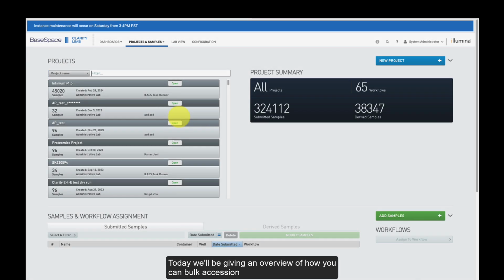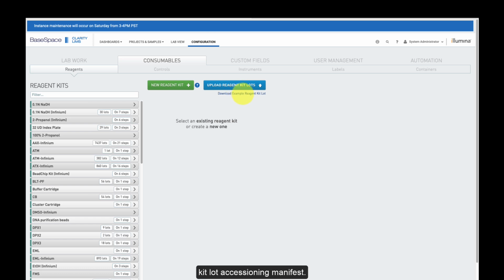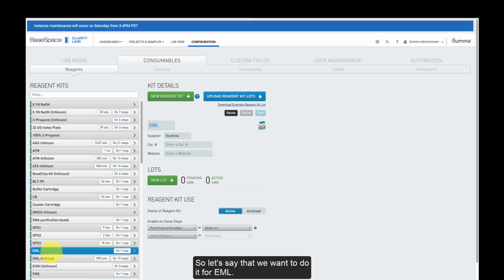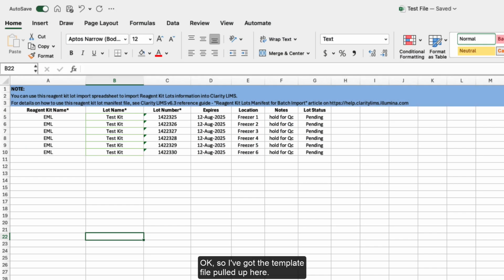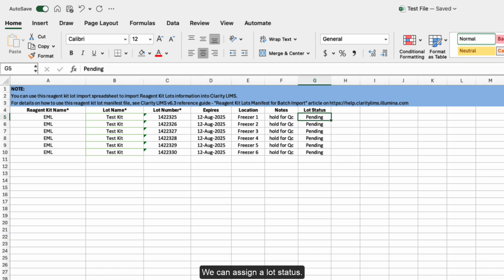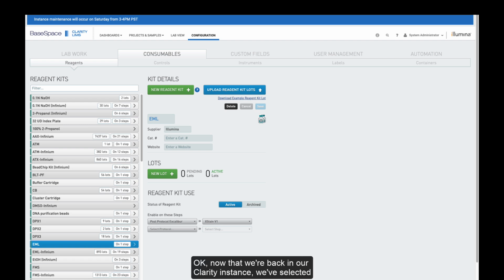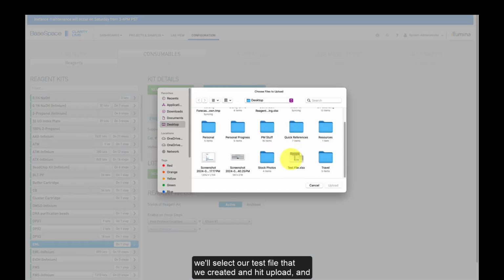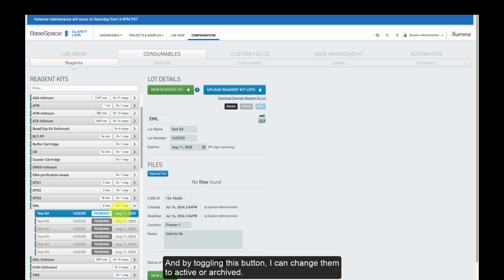Clarity LIMS – Bulk reagent lot accessioning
Learn how to perform bulk accessioning of kit lots for a given reagent type.